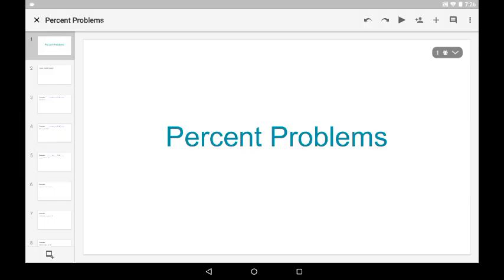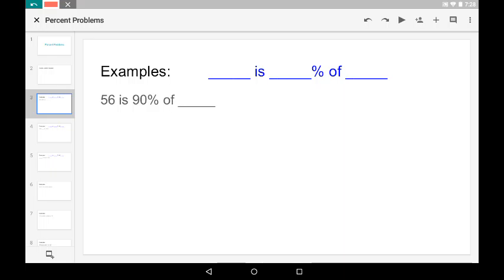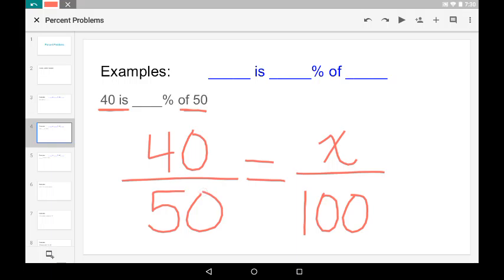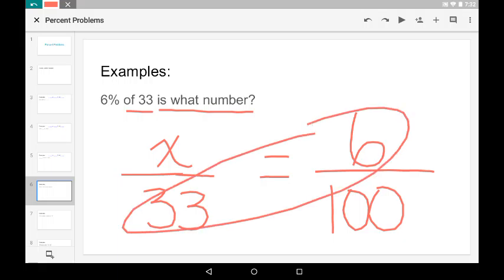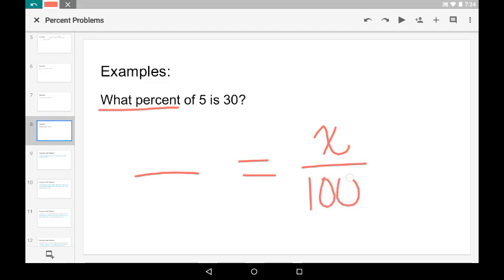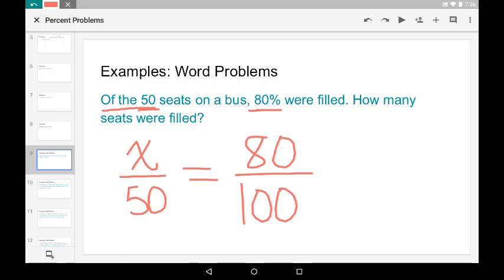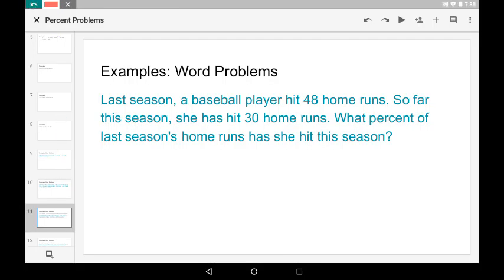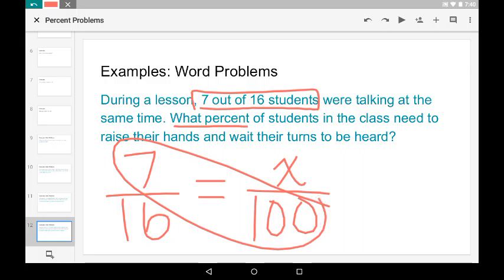Percent Problems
Title